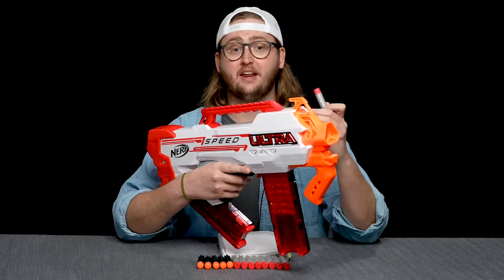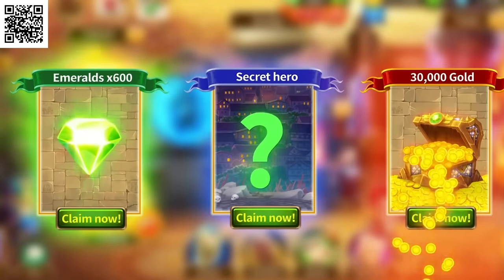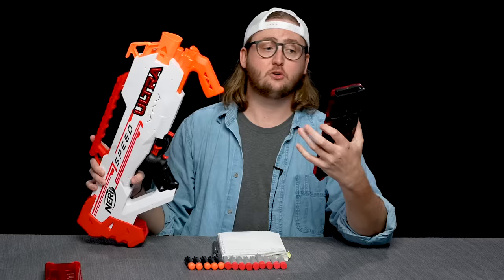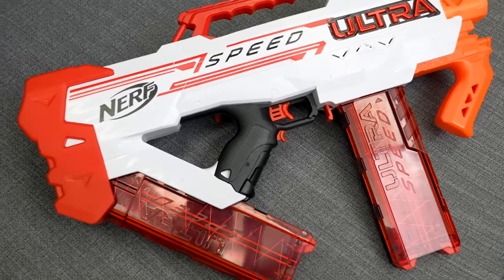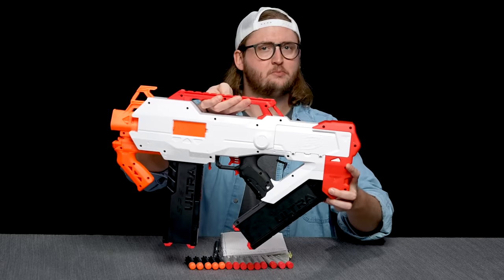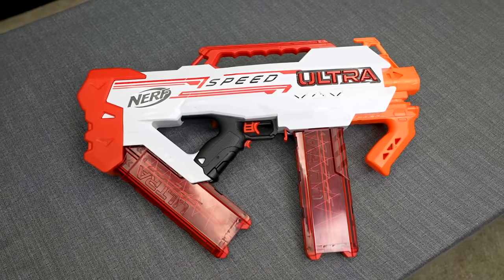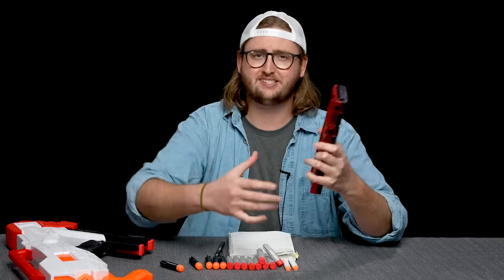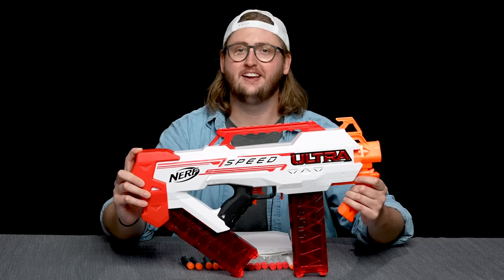[REVIEW] Nerf Ultra Speed | 7 ROUNDS A SECOND!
Install Hero Wars for FREE here ✅ [SPONSORED POST] and get a super chest with a secret hero!
Available for the next 30 days only!
le TABLE OF CONTENTS
0:00 Intro
0:15 Unboxing
0:39 Hero Wars ad
2:14 Blaster Overview
7:31 Firing Demo
8:28 Firing Analysis
9:16 Conclusion
I purchased the blaster in this review from Amazon with my own money.